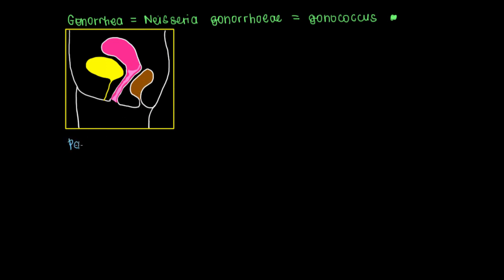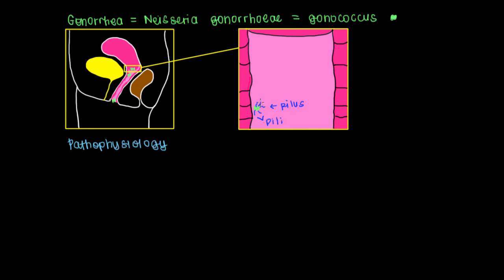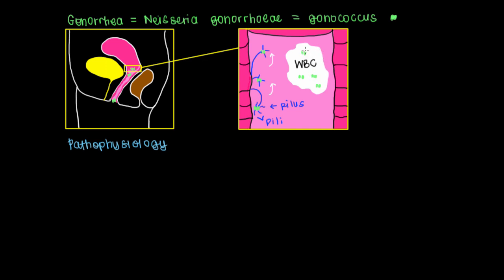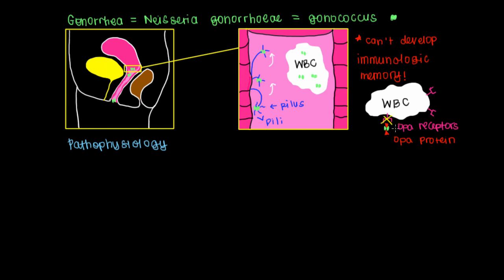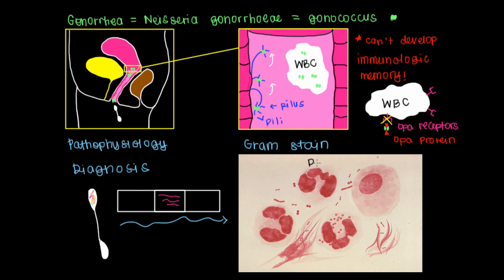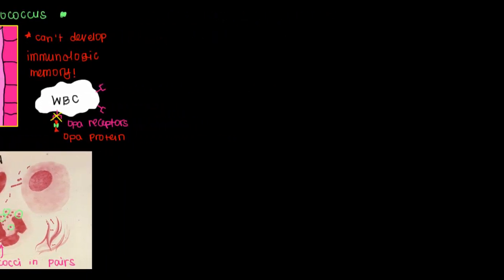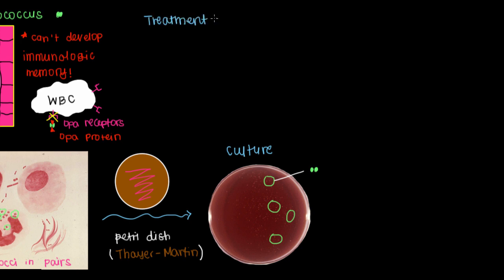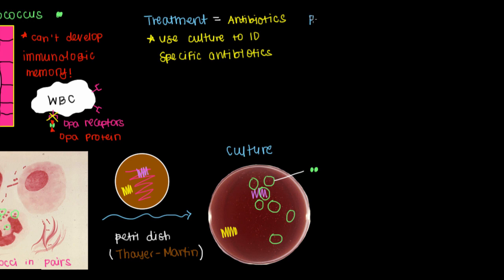Pathophysiology, Diagnosis, Treatment, and Prevention of Gonorrhea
Learn about how Gonorrhea evades the immune system to infect the body as well as how to diagnose, treat, and prevent the infection.